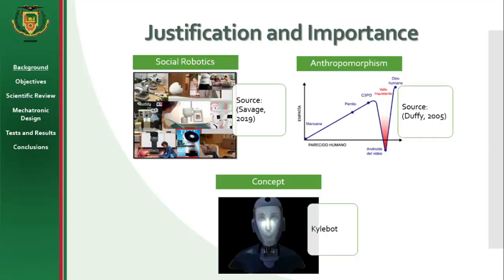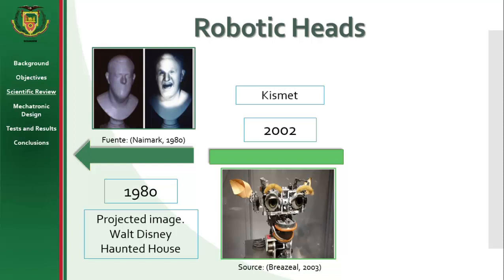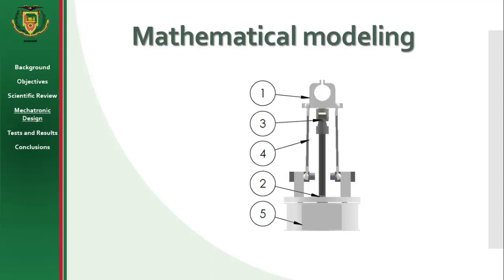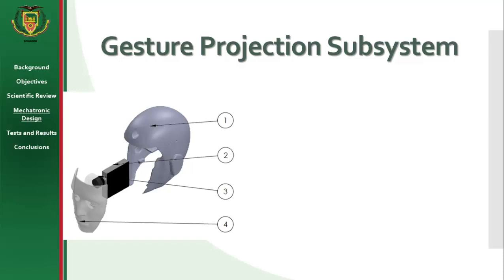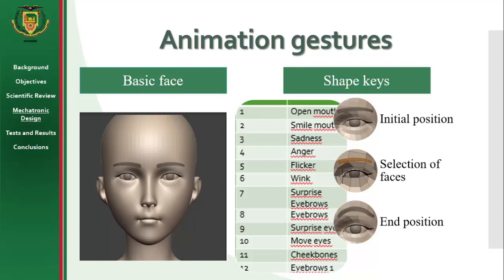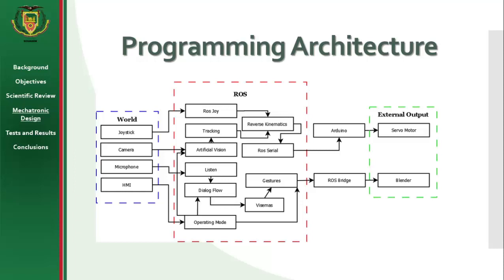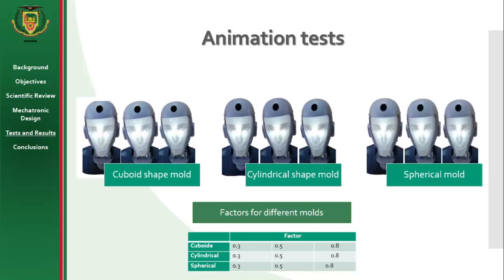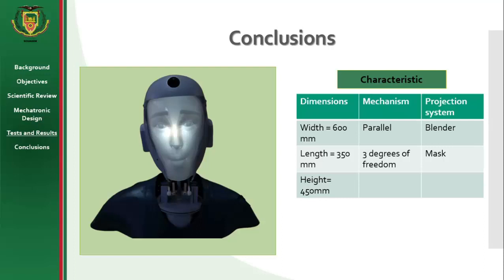Design and construction of an anthropomorphic robotic head with gestural projection